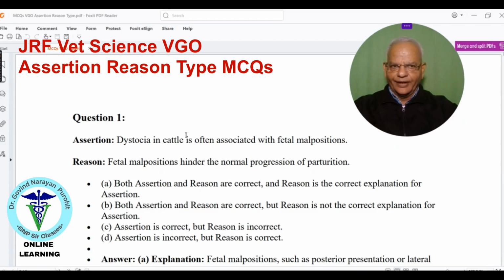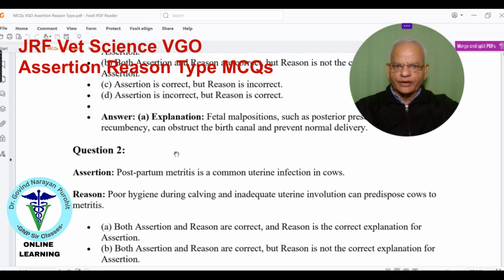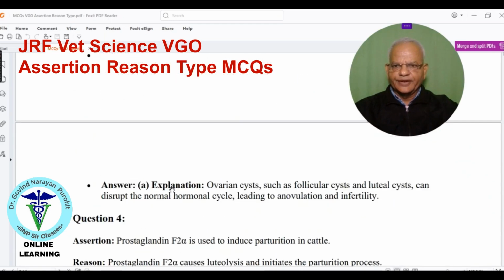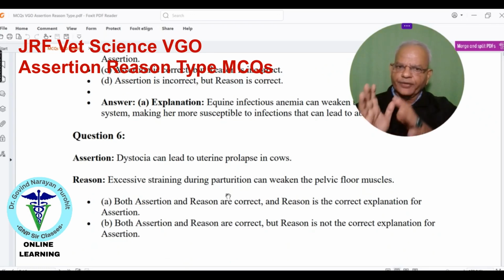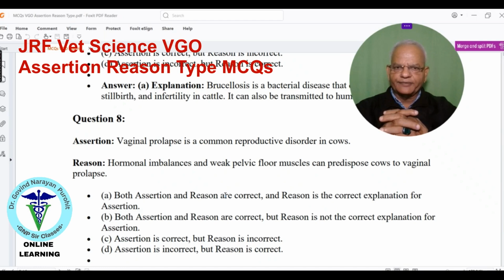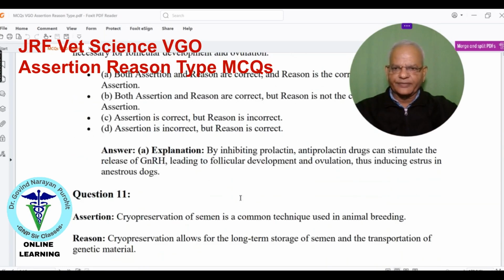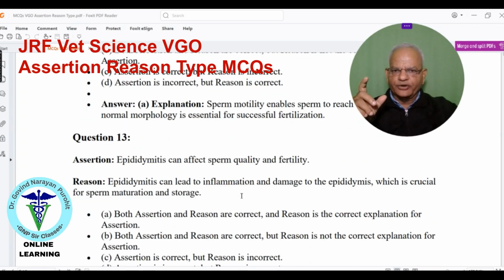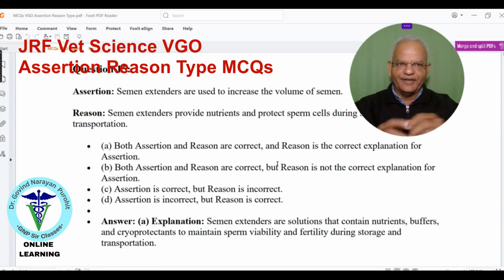JRF Vet Science: Expert Tips for Assertion-Reason Questions in Vet Gynecology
Struggling with Assertion-Reason questions in Veterinary Gynecology for JRF Vet Science? This video is for you! Join GNP Sir Classes as we delve into the intricacies of these question types. Learn how to identify key information, evaluate statements, and choose the correct answer. Master the art of reasoning and boost your JRF score

 VET-SCI GNP SIR CLASSES telegram channel for daily Quiz, short notes & course updates🇮🇳👇

📌Join ANI SCIENCE GNP SIR CLASSES WhatsApp Channel for course updates, daily quizzes, and study materials. 🇮🇳 India's 1st Full stack Animal Science course for JRF(ICAR-AIEEA-PG) 🇮🇳👇